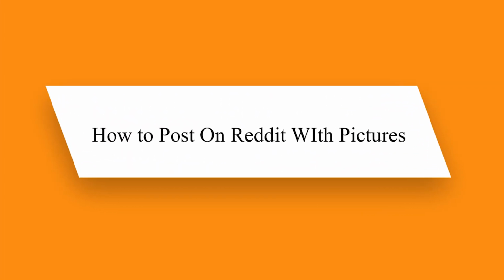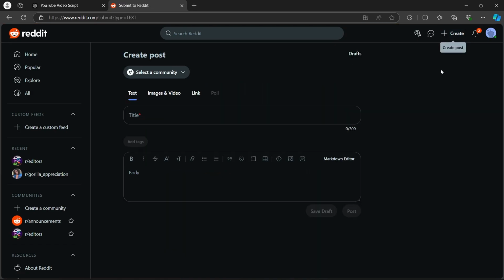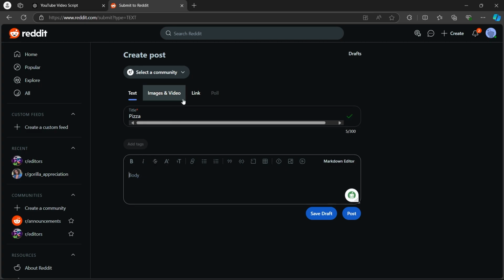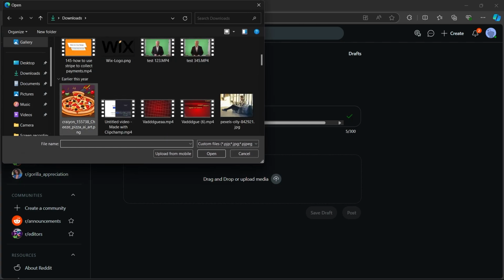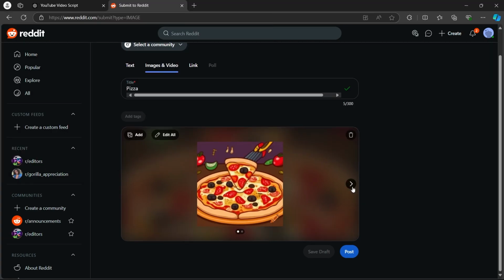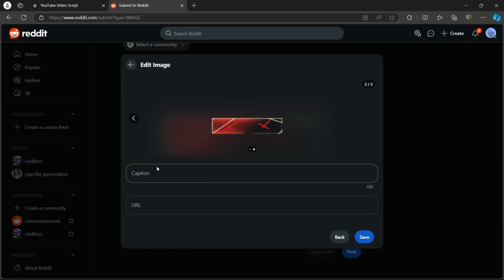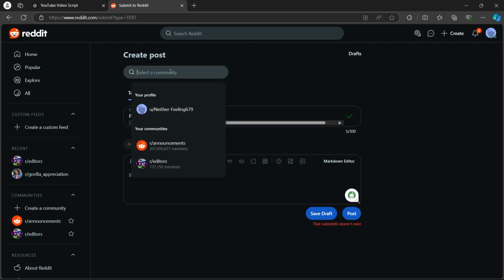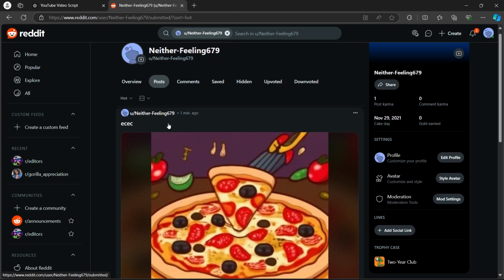How to Post on Reddit With Pictures (Step-by-Step)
How to Post on Reddit With Pictures
In this video, we’ll show you how to post on Reddit with pictures step-by-step. We’ll guide you through selecting a subreddit, creating a new post, and uploading images. Follow along to easily share posts with pictures on Reddit!